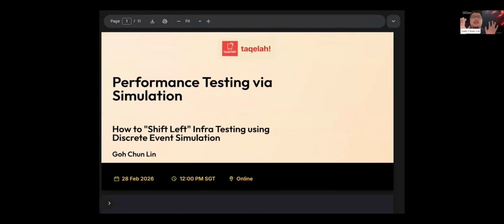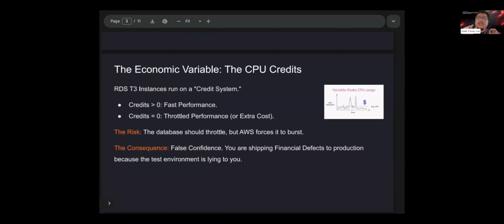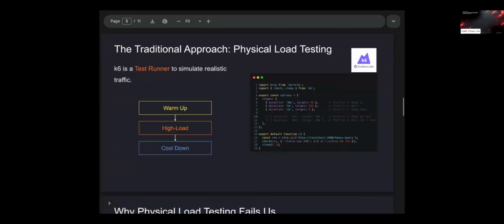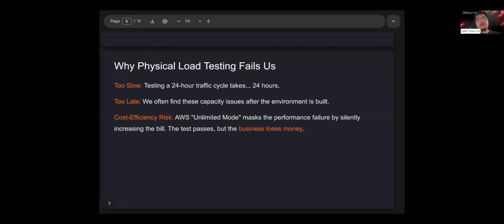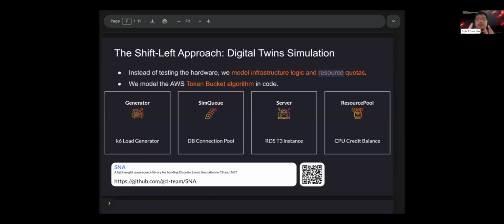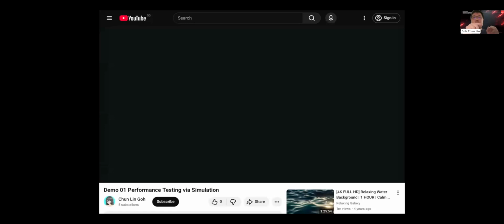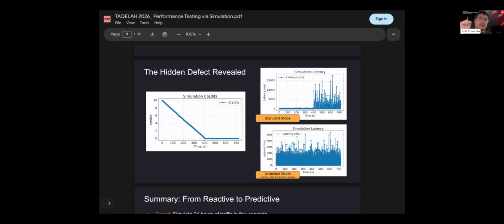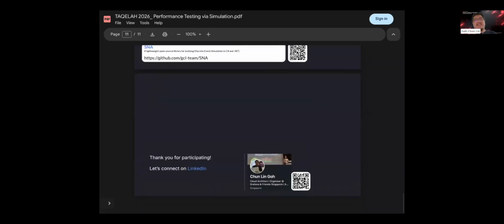Performance Testing via Simulation by Goh Chun Lin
Traditional performance testing often feels like a brute-force attack: We spin up expensive infrastructure, write complex load scripts (k6/JMeter), and hammer the system until it breaks. This process is reactive, costly, and frequently happens too late.

In this lightning talk, I will demonstrate a radical approach to shift-left testing using Discrete Event Simulation.

Instead of testing software against hardware, we simulate the physics of the infrastructure itself. I will walk through a case study involving Amazon RDS T3 throttling, showing how we can predict the system breaking point without sending a single HTTP request.